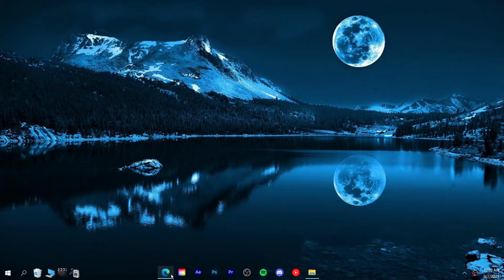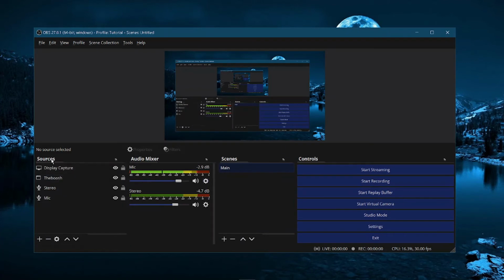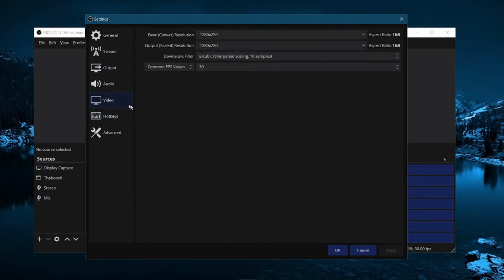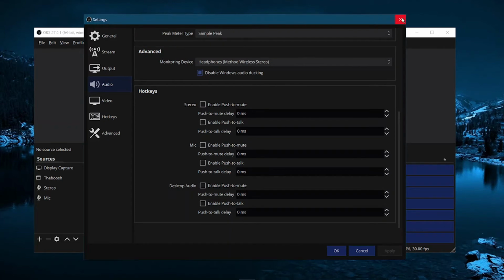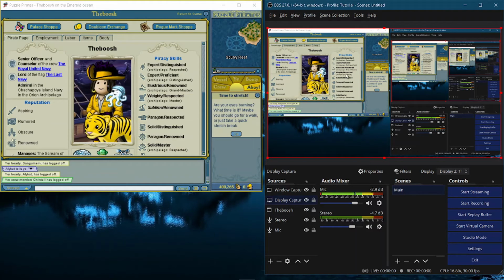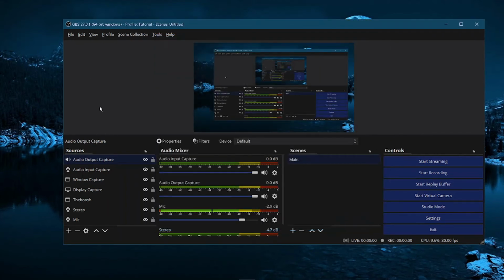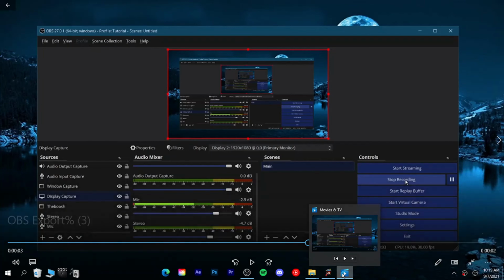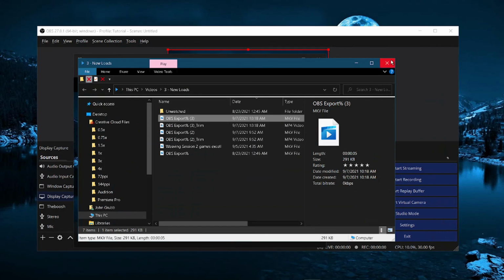Basic OBS Studio Tutorial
Hope this can help you get started with Obs. #1791.

New Style Uploads!

📆 • More Uploads Soon!
🎬 • Puzzle Tutorials W/Voice & Tips!
🎬 • App Tutorials! (OBS Studio, Discord, Video Editing)
🎥 • Puzzle Shorts!